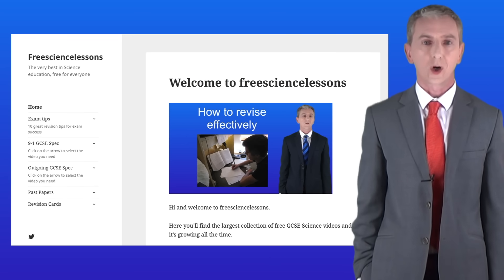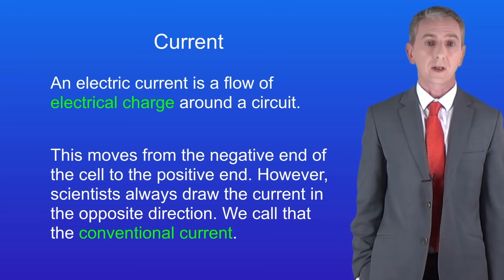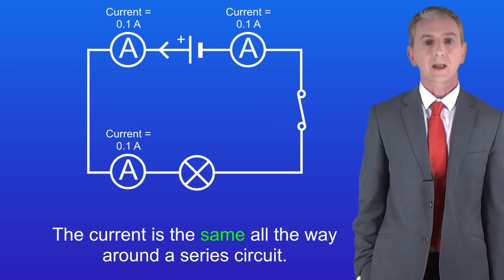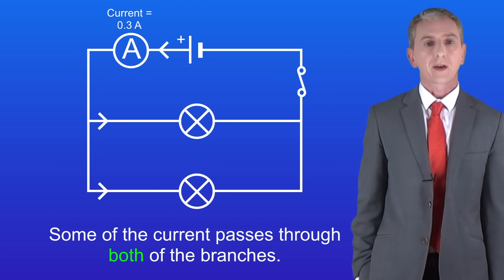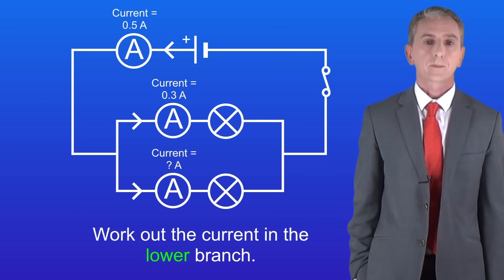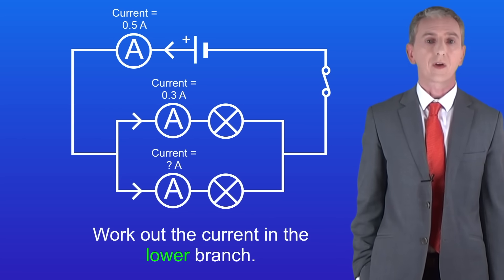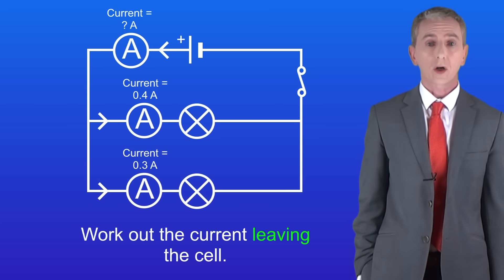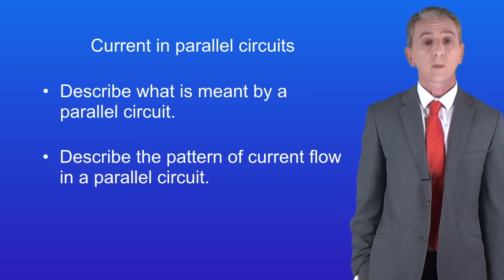GCSE Physics Revision "Current in Parallel Circuits"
In this video, we continue exploring current. This time, we look at what's meant by a parallel circuit, then we explore how current changes in the circuit.